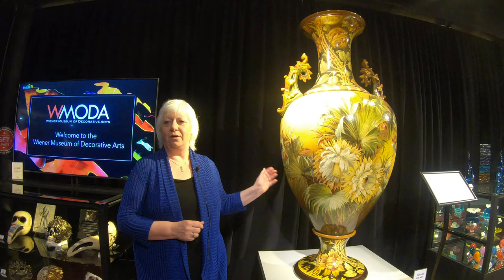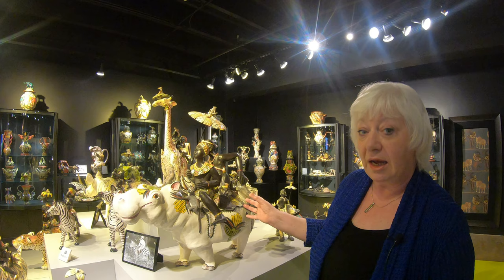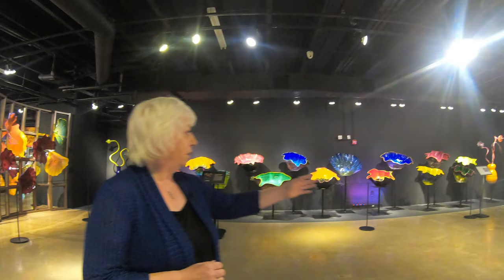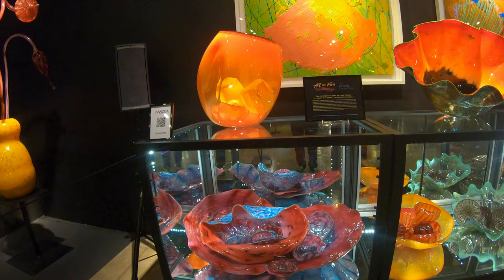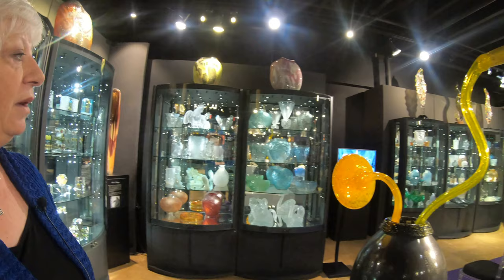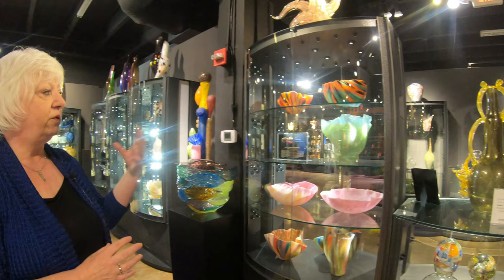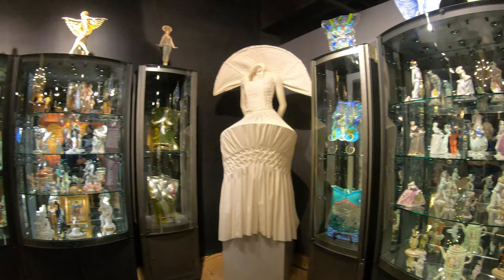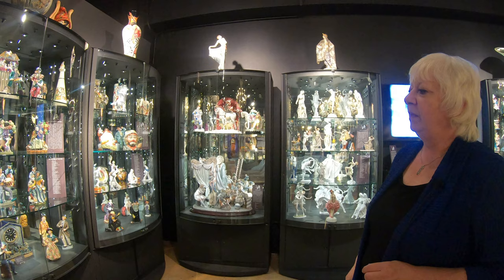Executive tour of the WMODA. This place earned a special place in my heart. (WMODA) (4k)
What a amazing and great place to visit. I enjoyed my time at the Weiner Museum Of Decorative Arts. Special thanks to Executive Director Louise Irvine for giving me a tour of the place. Big thanks to Kimberly Sheridan and Luis Montanez for providing this awesome opportunity.